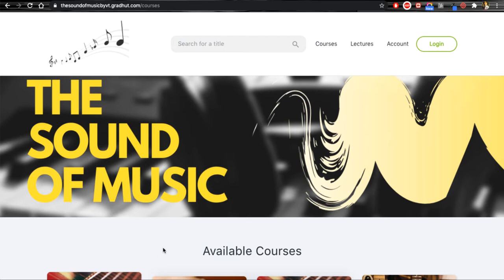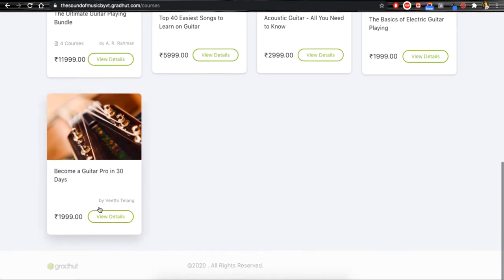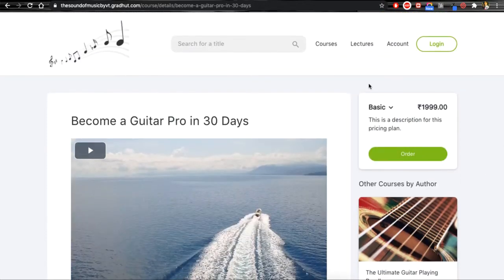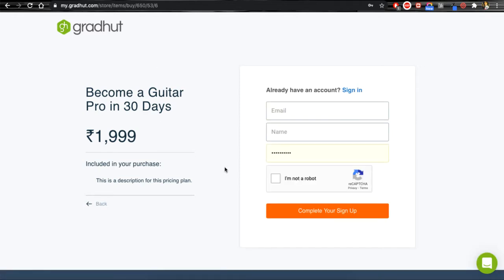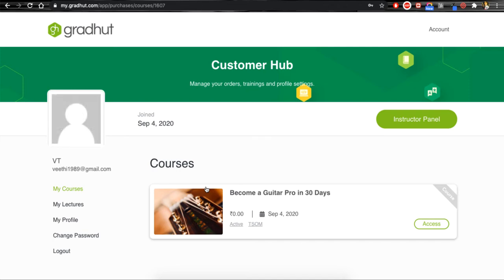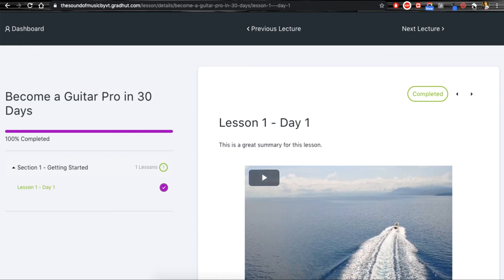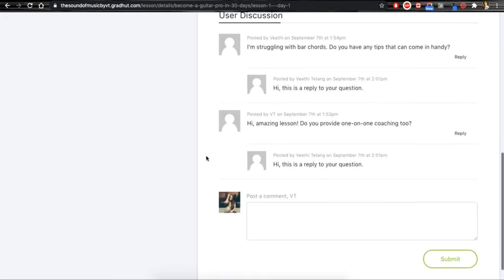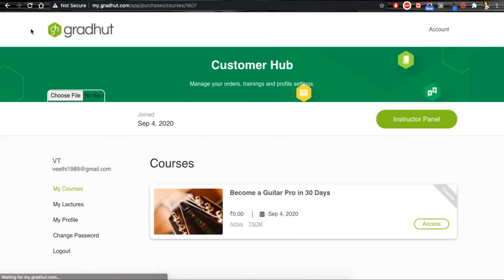What does your School Look Like to a Student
How does a student place the order and receive access to the training they've purchased on your school? Discover that and much more inside this tutorial.